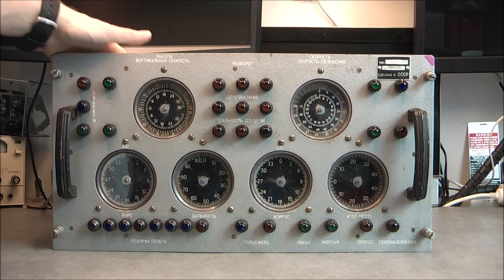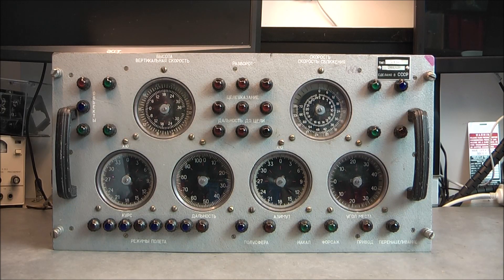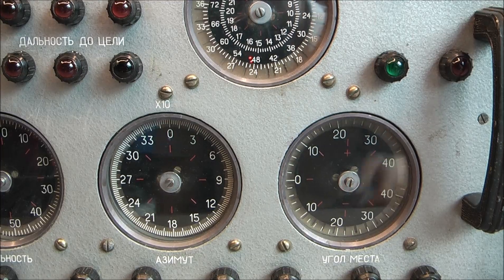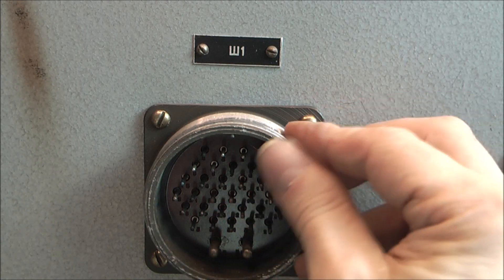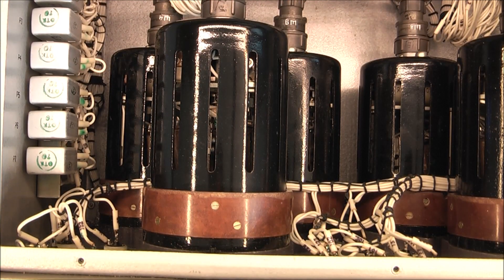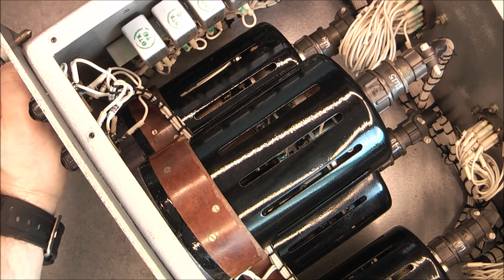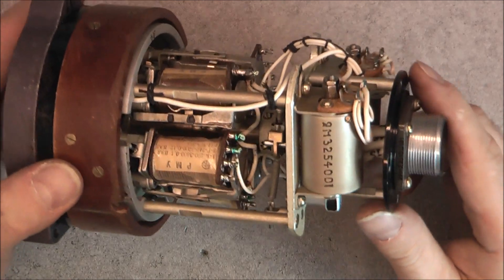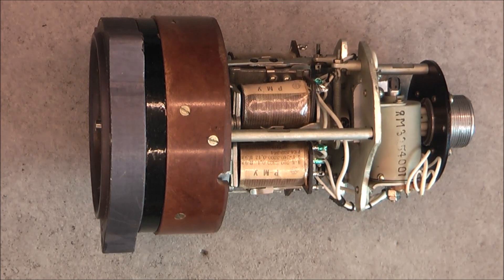"ЛАУ-54М" soviet avionics test panel teardown